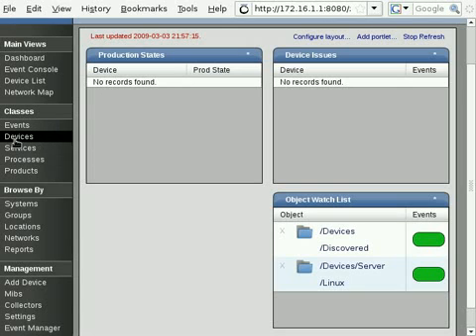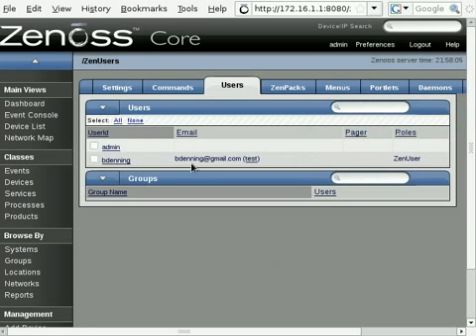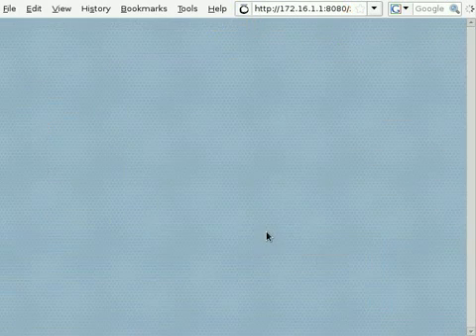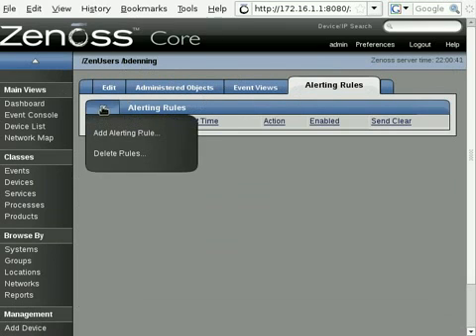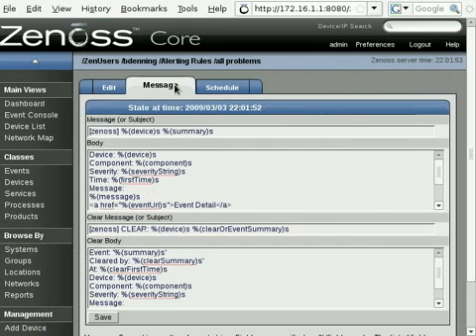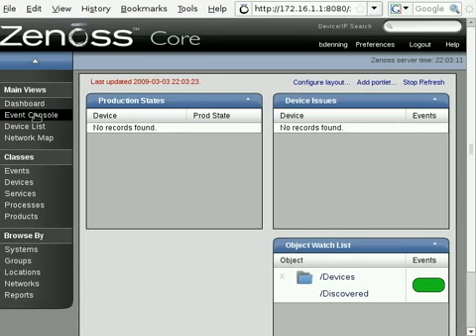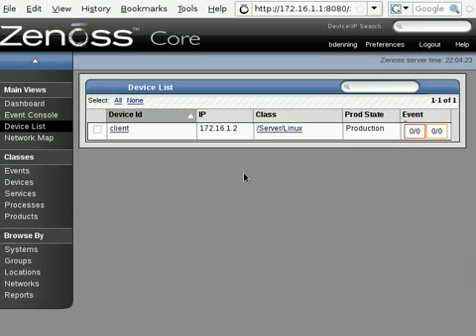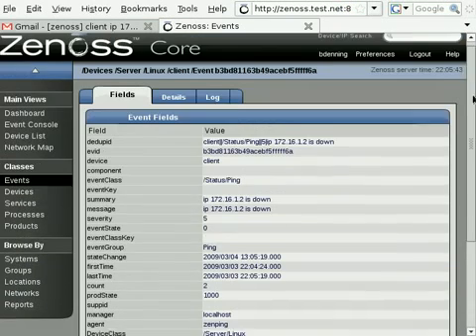Zenoss - Adding a user and email alerts